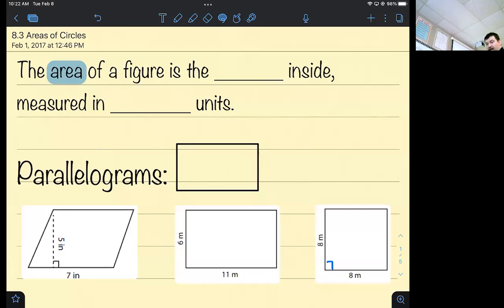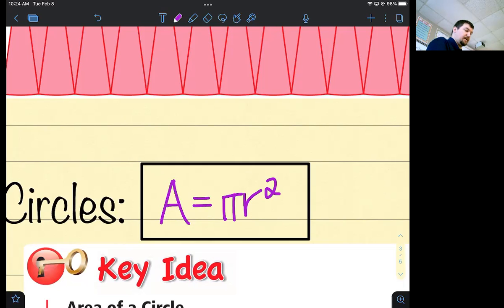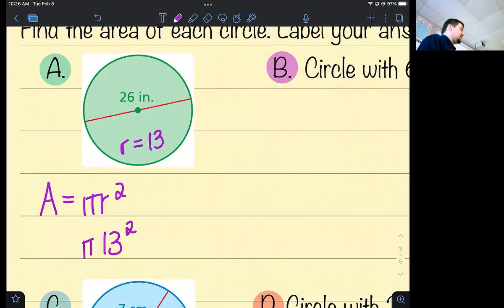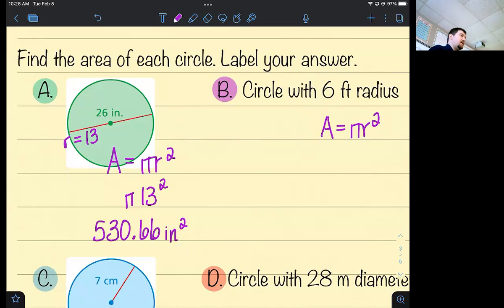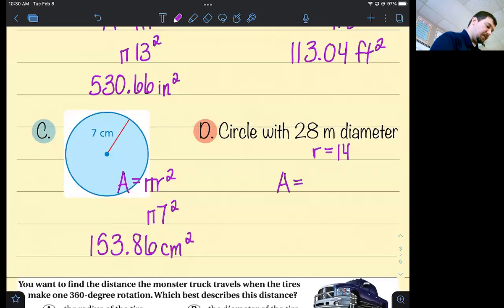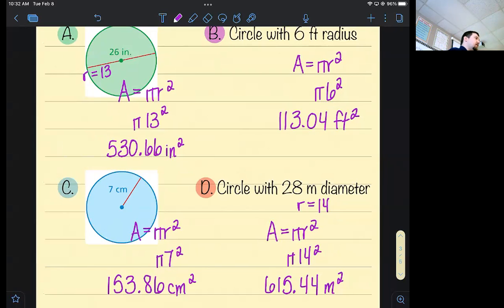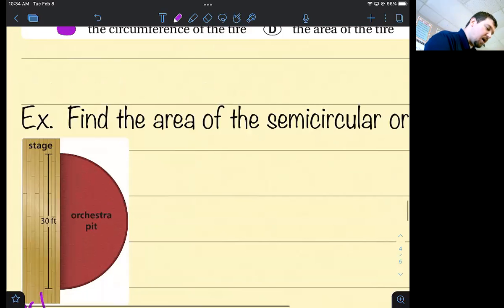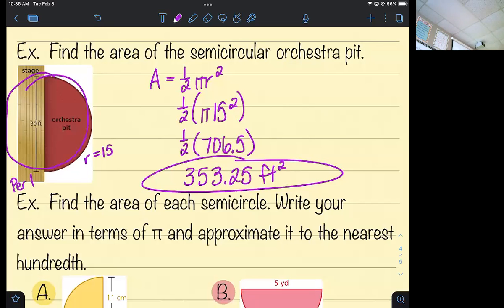8.3 Areas of Circles (Part I)